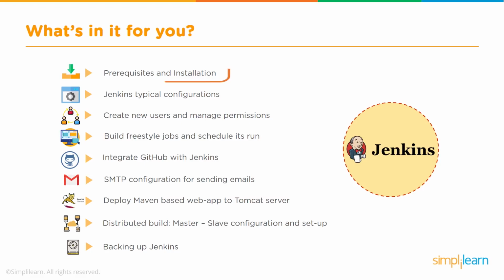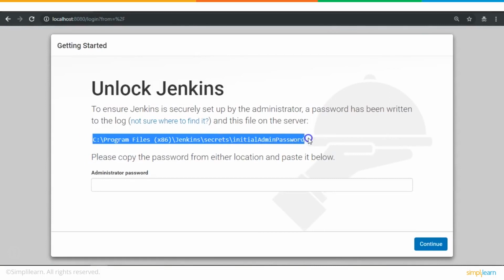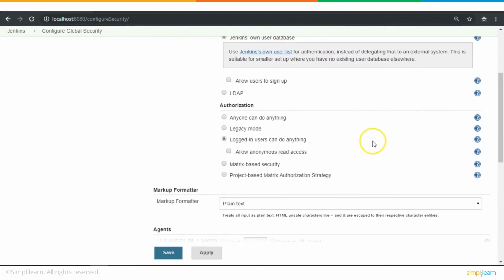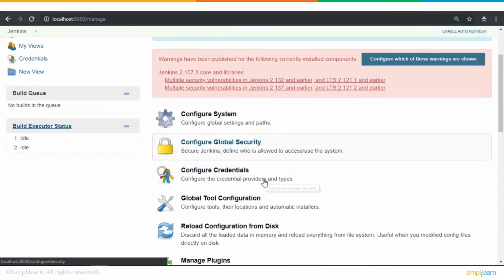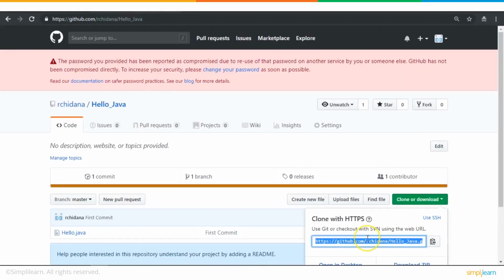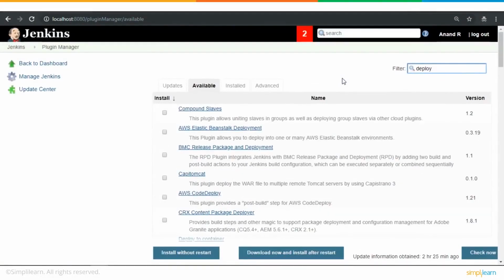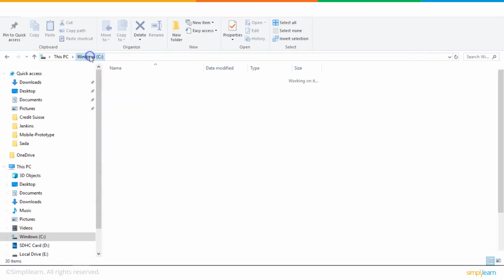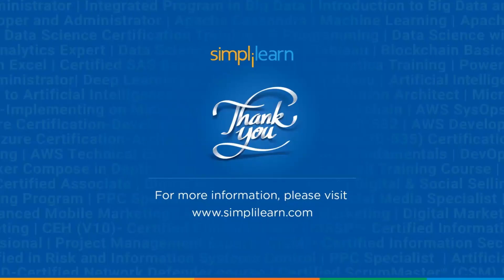Jenkins Tutorial For Beginners | Jenkins Explained | Complete Jenkins Tutorial | Simplilearn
utm_campaign=SP8B4luOjjw&utm_medium=DescriptionFirstFold&utm_source=Youtube

Jenkins is a popular integration tool in DevOps. This video on Jenkins Tutorial will understand the pre-requisites and how to install Jenkins. You will look at Jenkins typical configurations and learn how to create new users and manage permissions. You will get an idea to integrate GitHub with Jenkins, understand SMTP configuration for sending emails, and deploy Maven based web-app to Tomcat server. Finally, you will see the master-slave configuration setup and how to create a backup in Jenkins.

✅Key features
8X higher interaction in live online classes conducted by industry experts
   - 40+ In-Demand Skills and 15+ Tools

✅Tools Covered
- APACHE ANT
- MAVEN
- Ansible
- CHEF
- Puppet
- SATLTSTACK
- Apache Camel
- Jenkins
- Nagios, etc.